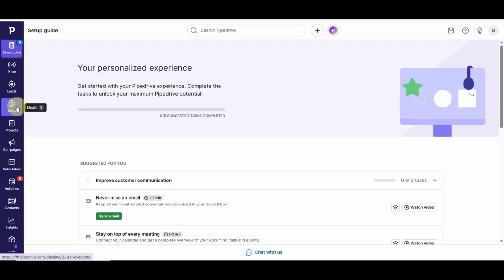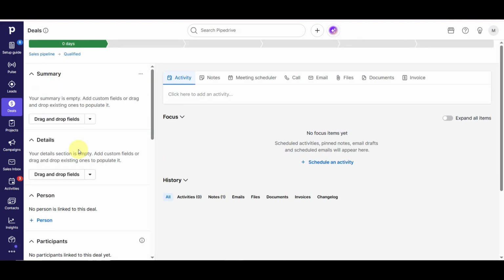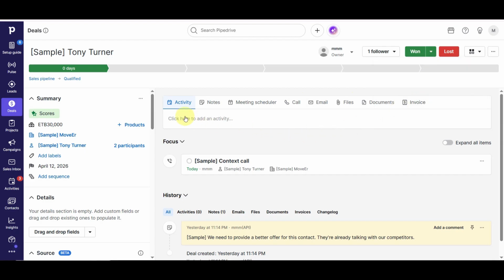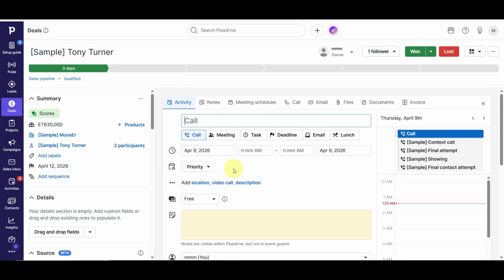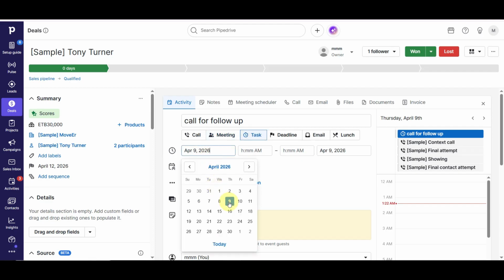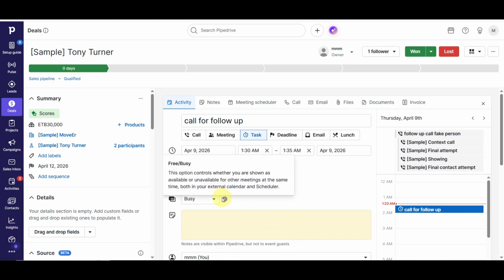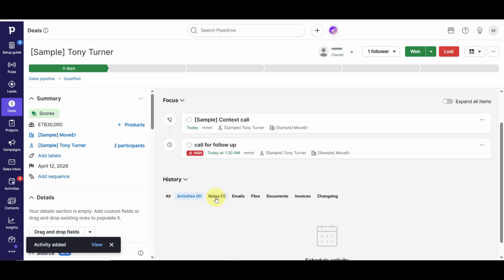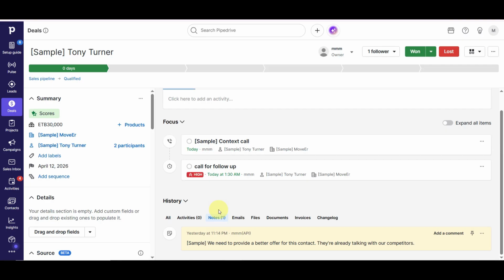How to Manage Follow Ups on a Deal in Pipedrive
In this video, you’ll learn how to manage follow-ups on a deal in Pipedrive step by step in a simple and beginner-friendly way. We’ll show you how to schedule follow-up activities, set reminders, and track communication for each deal so you never miss an important step in your sales process. You’ll also learn how to organize your follow-ups efficiently to improve customer engagement and increase your chances of closing deals. This tutorial is perfect for anyone who wants to stay consistent and organized while managing deals in Pipedrive.